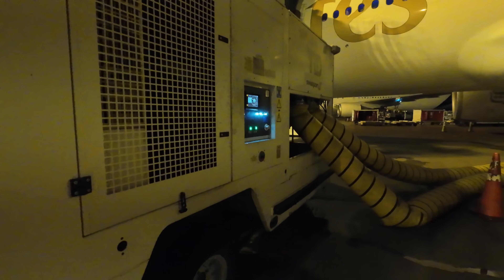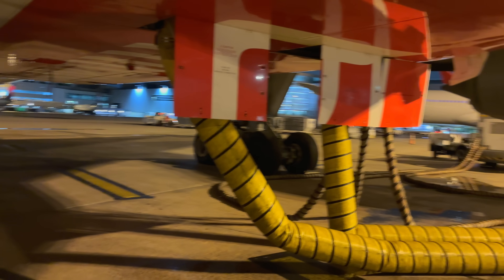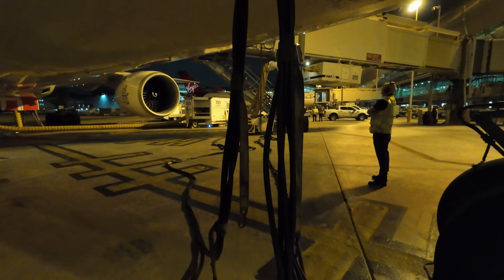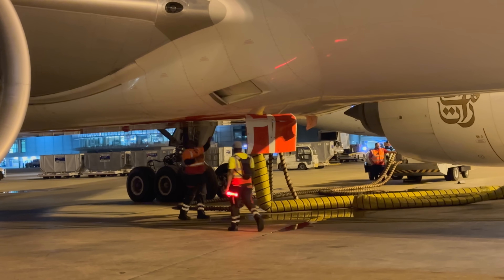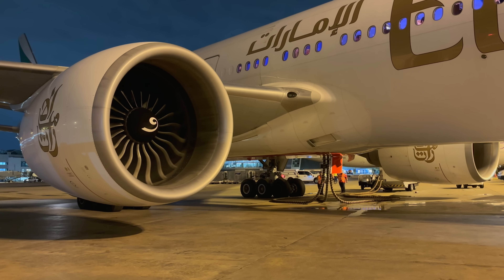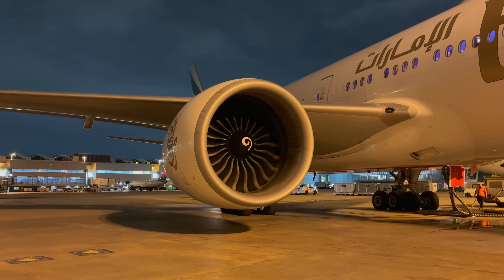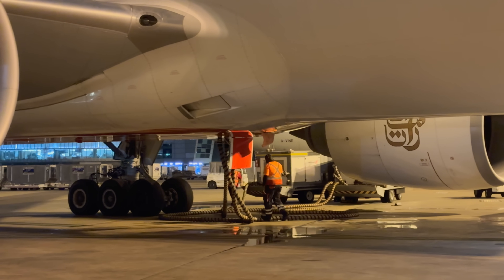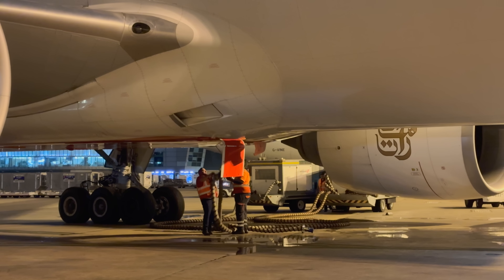Boeing B777 300ER, lets get it started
Hello, here a video of an engine start at the gate of a B777-300ER, with an airstarter unit due to an inoperative APU.